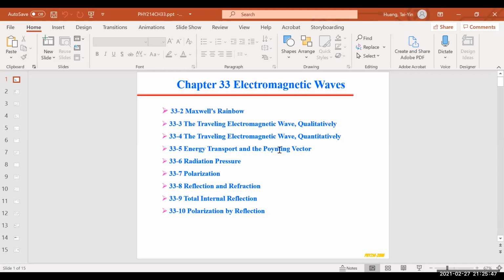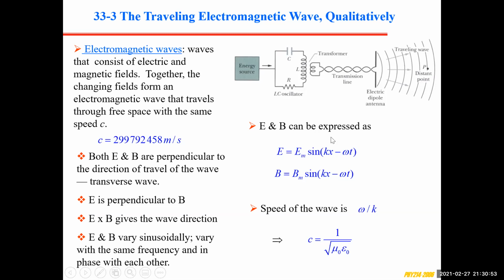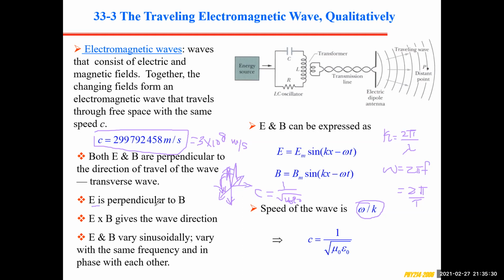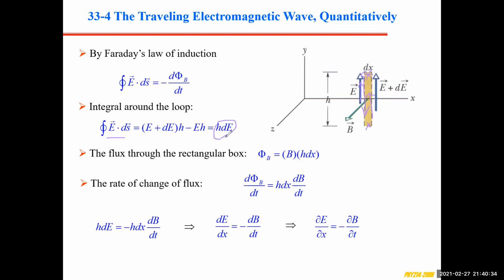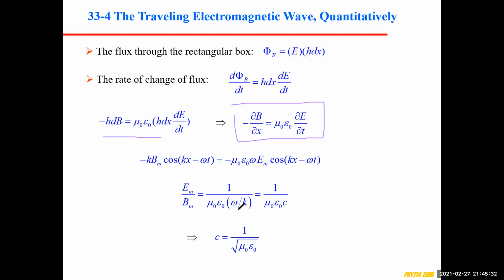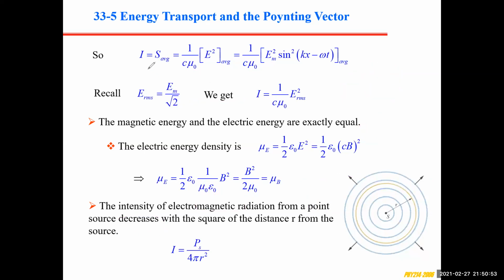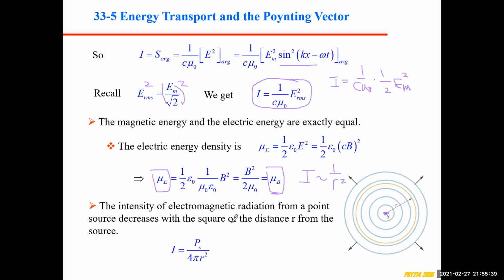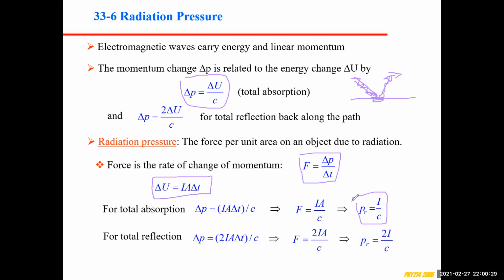CH 33 Lecture Part 1